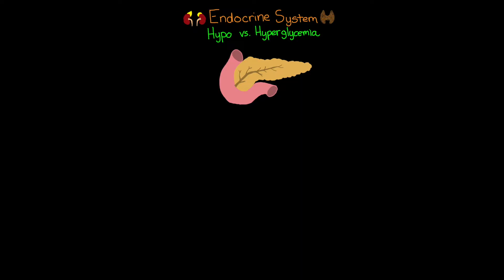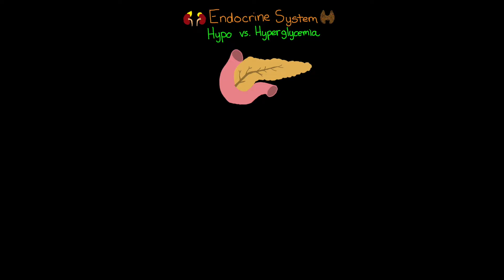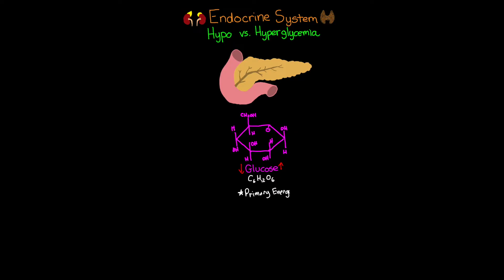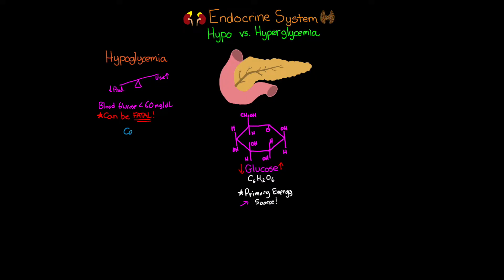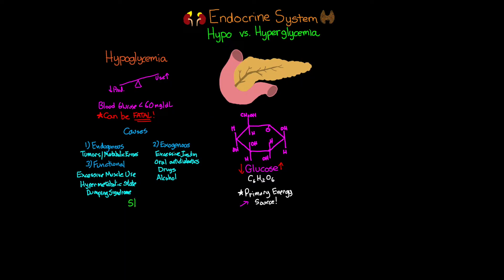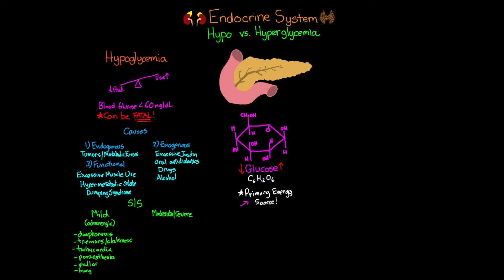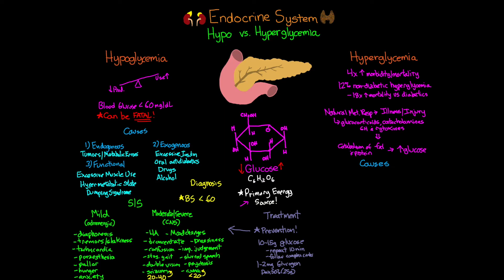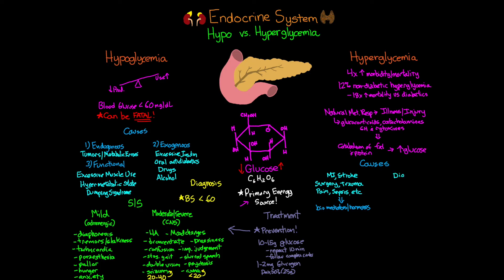Hypoglycemia vs Hyperglycemia | Endocrine System (Part 3)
In this part 3 of the endocrine system, we take a look at the differences between hypoglycemia and hyperglycemia.  Both of these are issues with the body's uptake and use of glucose.

In the first part, we take a look at hypoglycemia and talk about what that really means for the body. We talk about the causes and those subcategories as well as the mild and moderate/severed signs and symptoms that we'd expect to see in our patients.  From there we talk about how to diagnose our patients with this and finally the treatment options that we would utilize for these patients.

We then move on and talk about hyperglycemia and start to talk about some of the associated risk factors and changes to mortality that we see in our patients as a result.  We cover the causes for hyperglycemia and begin to talk about diabetes, which we will cover more in-depth in the next lesson on DKA vs HHS. Finally we do a quick overview of how we would be managing these patients in the ICU.

Hopefully by the end of this video, you will be able to identify the differences between hypo and hyperglycemia in your patients and that you will have a better understanding of what is happening with each of these in our patients bodies.

Coming up in the next lesson, we will be taking a look at DKA vs HHS